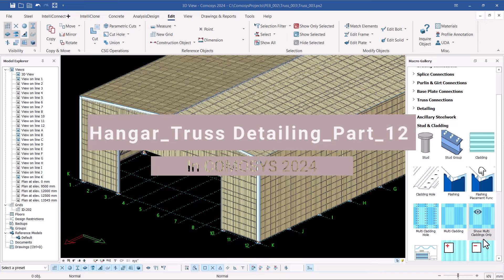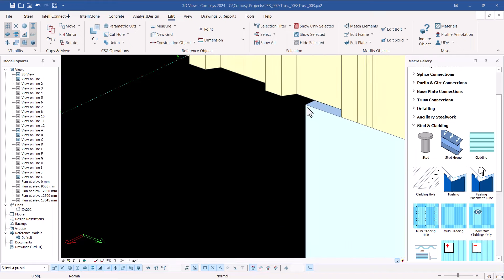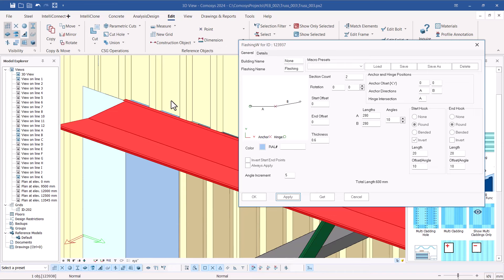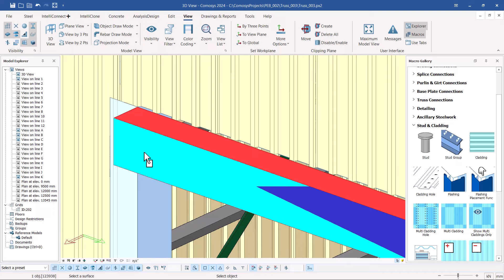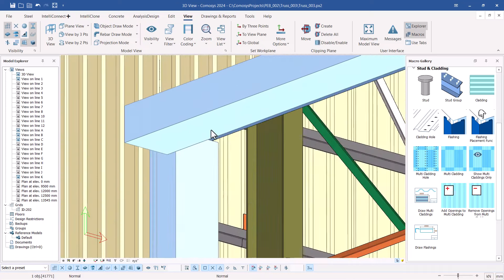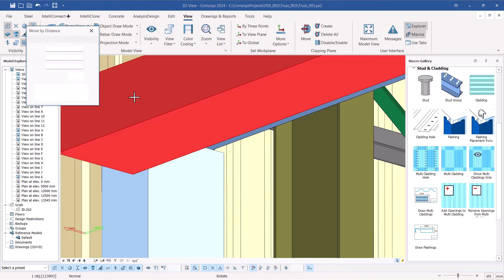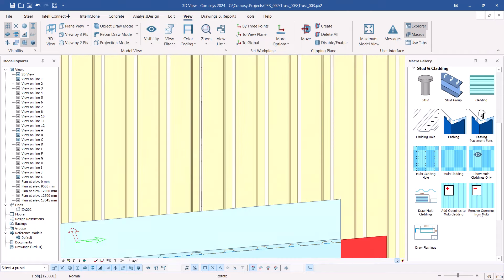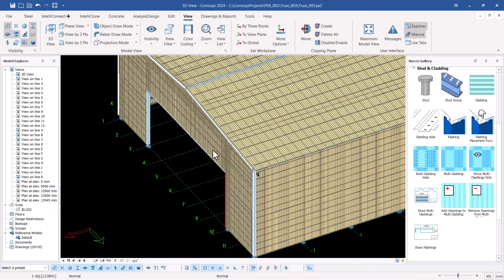Hangar_Truss Detailing_Part_12 in COMOSYS 2024